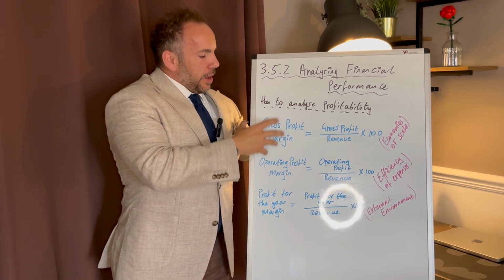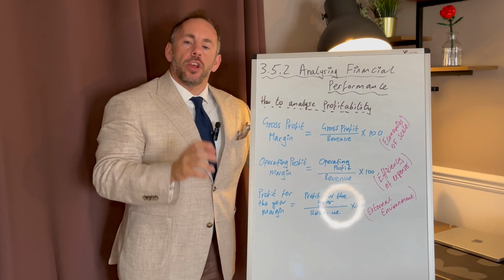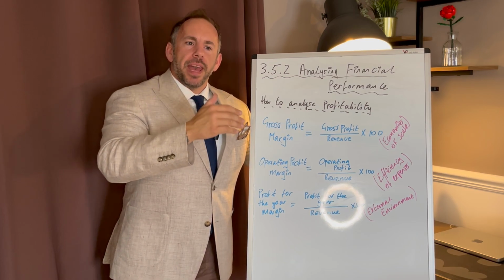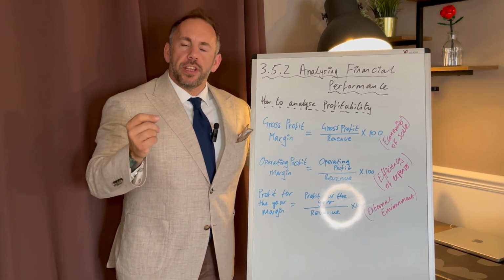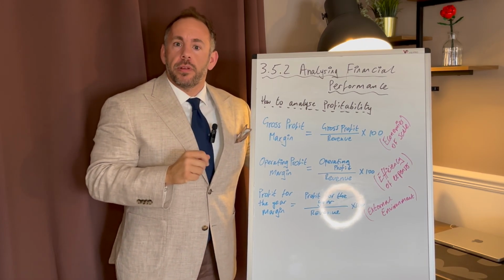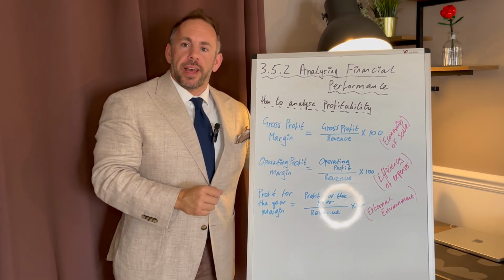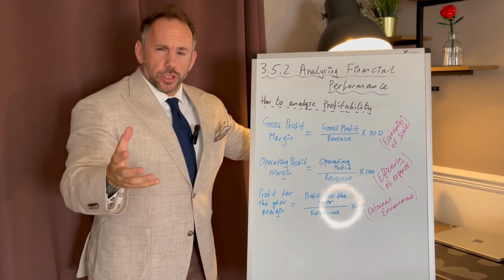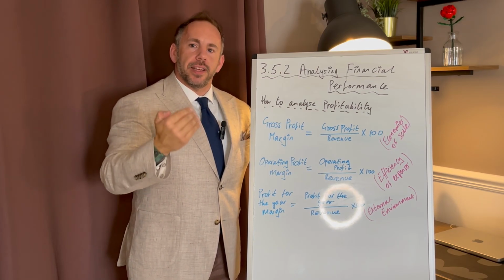3.5.2 Analysing Financial Performance | AQA A-Level Business Revision | Profit Margins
In this AQA A-Level Business Revision video we focus on 3.5.2 Analysing Profitability with a focus on Gross, Operating and Profit for the Year margins. if you haven't already please watch this video first: